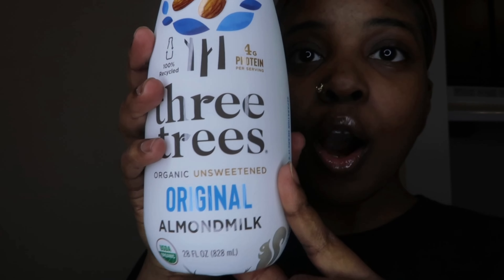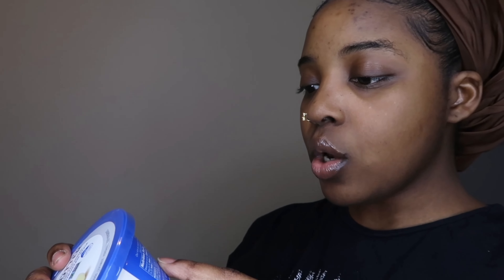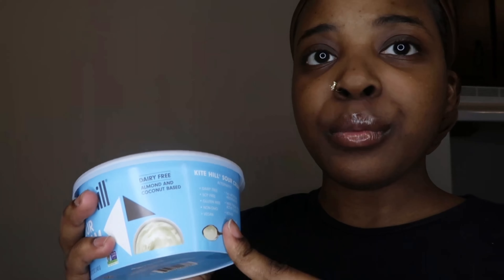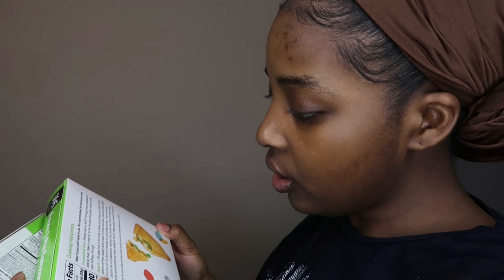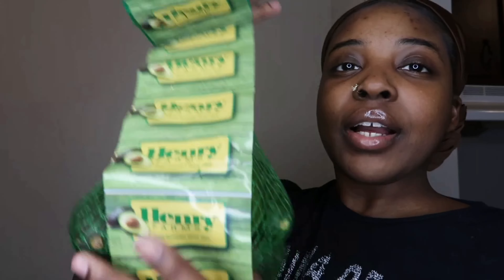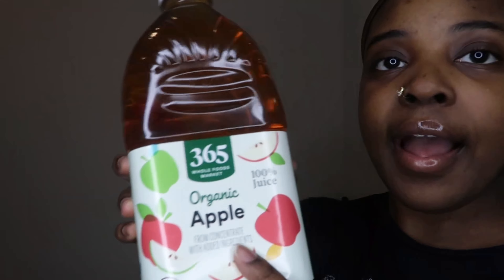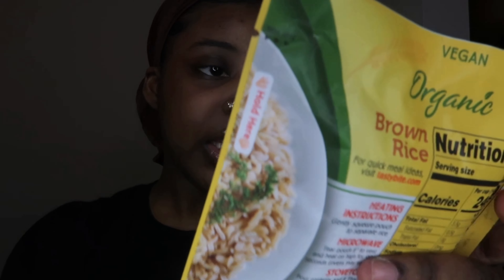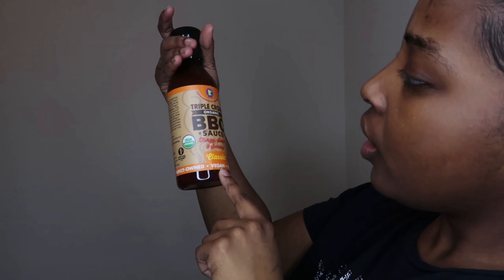Vegan Grocery Haul: WHOLE FOODS (WE GOT SOME GOOD STUFF)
Went back to WHOLE FOODS and found some key items I’ve been looking for. Food is getting so expensive but I only want the best for my family so I spent the best lol.